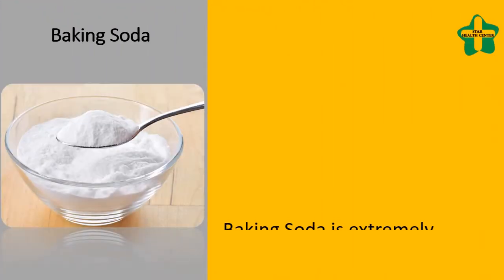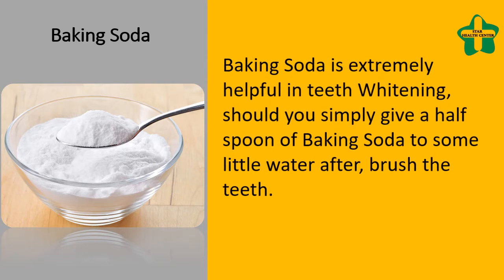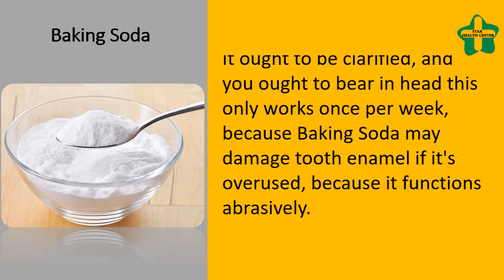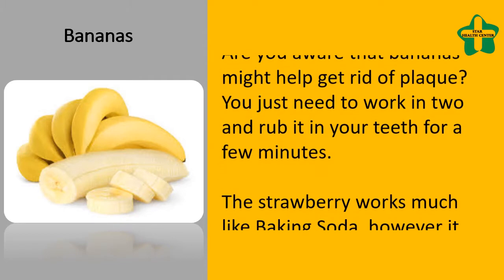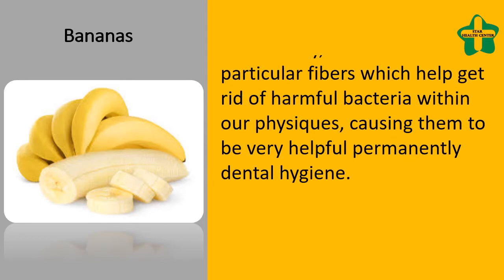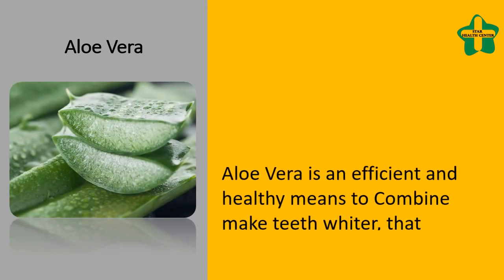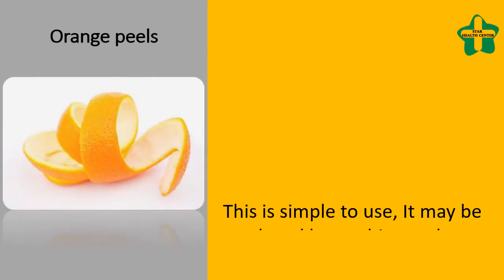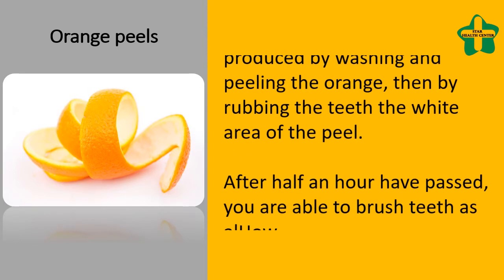Yellow Teeth Whitening At Home With Baking Soda - Effective In 2 Minutes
Homemade Natural Cures to Make Teeth Whiter.

Baking Soda.
Baking Soda is extremely helpful in teeth Whitening, should you simply give a half spoon of Baking Soda to some little water after, brush the teeth.
It ought to be clarified, and you ought to bear in head this only works once per week, because Baking Soda may damage tooth enamel if it's overused, because it functions abrasively.

Bananas.
Are you aware that bananas might help get rid of plaque? You just need to work in two and rub it in your teeth for a few minutes.
The strawberry works much like Baking Soda, however it does less harm to the enamel additionally, bananas have particular fibers which help get rid of harmful bacteria within our physiques, causing them to be very helpful permanently dental hygiene.

Aloe Vera.
Aloe Vera is an efficient and healthy means to Combine make teeth whiter, that necessitates the gel in the plant, which you'll apply every day every time you brush the teeth.

Orange peels.
This is simple to use.
It may be produced by washing and peeling the orange, then by rubbing the teeth the white area of the peel.
After half an hour have passed, you are able to brush teeth as alHow.